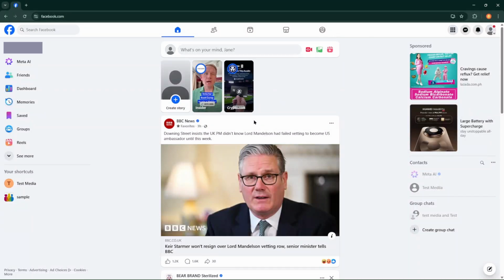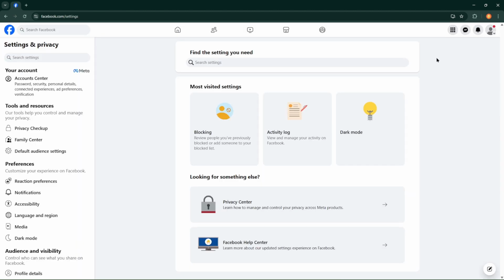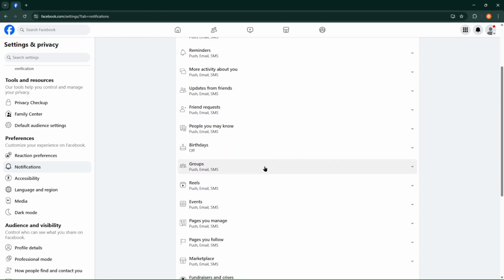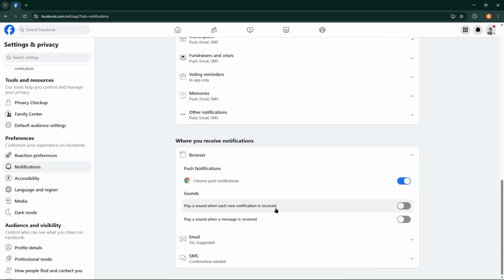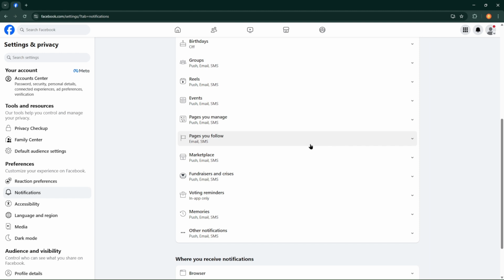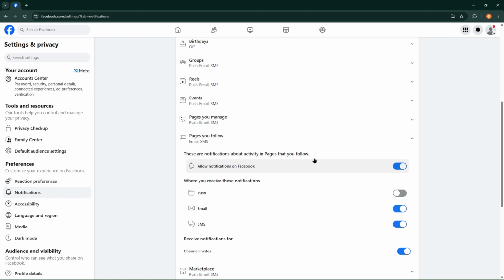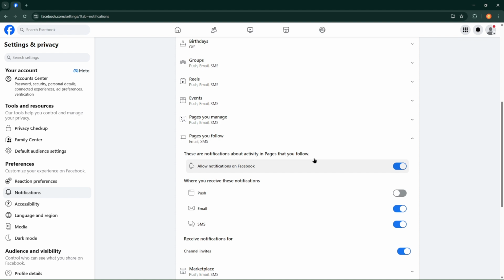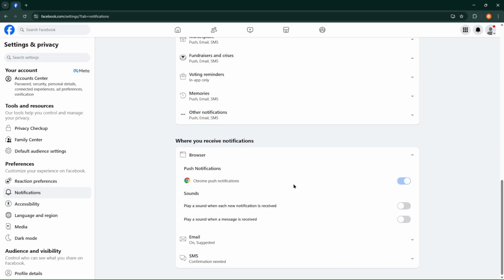How to Adjust Facebook Push Notifications (2026 Guide)